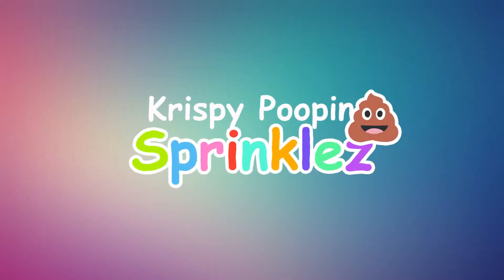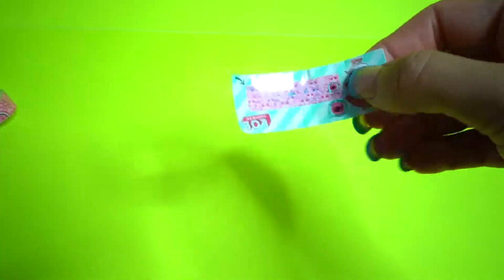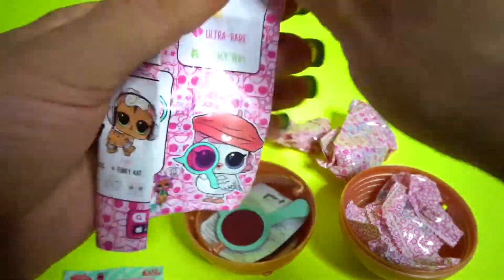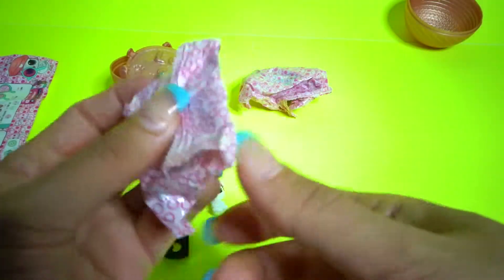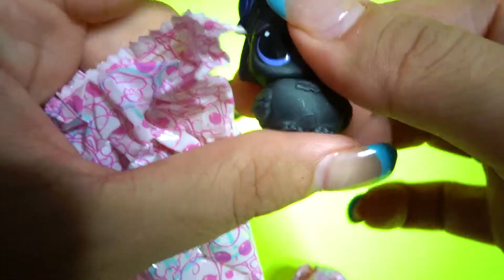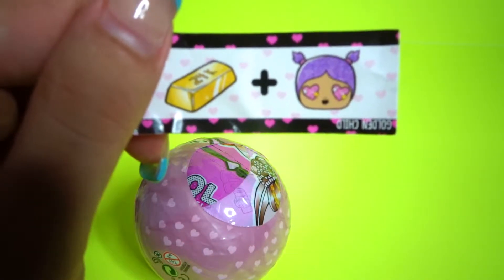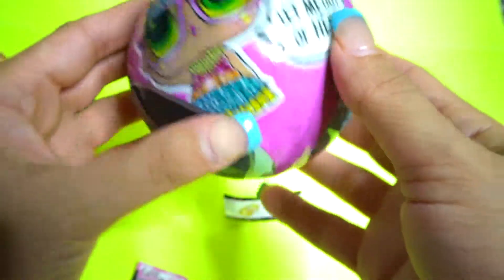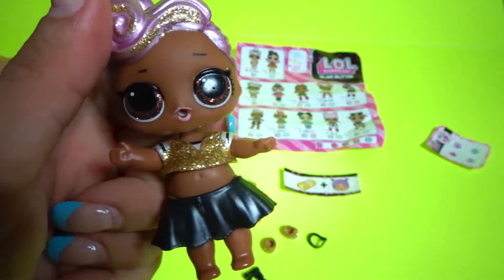LOL SURPRISE GLAM GLITTER SERIES!! WHICH ONE DID I GET?! UNBOXING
DOLLS
TOYS
BLIND BAG
BLIND BOX